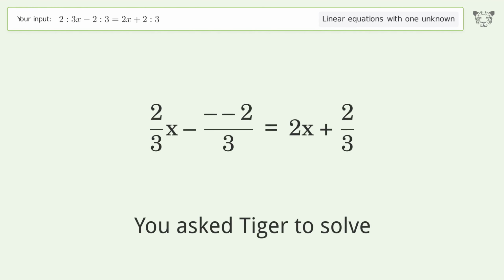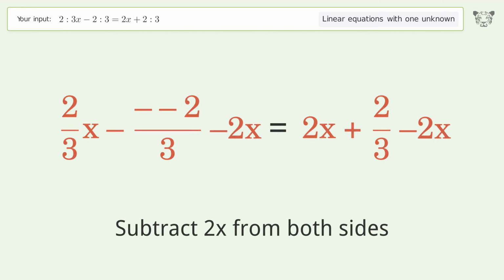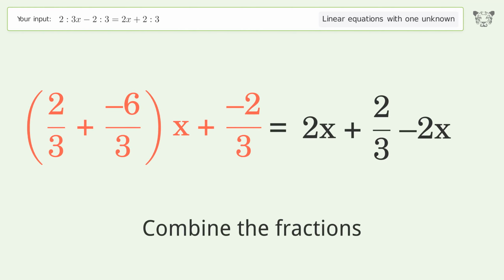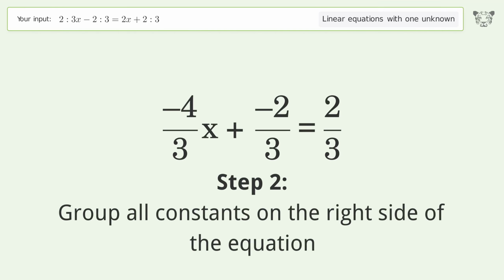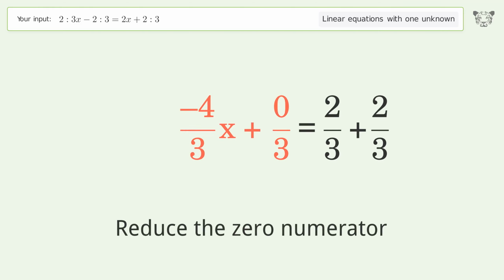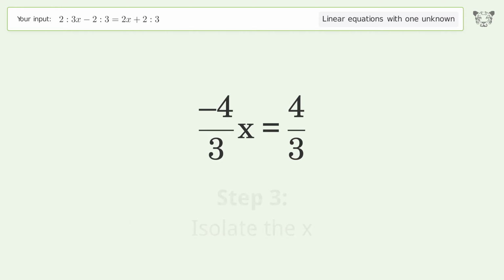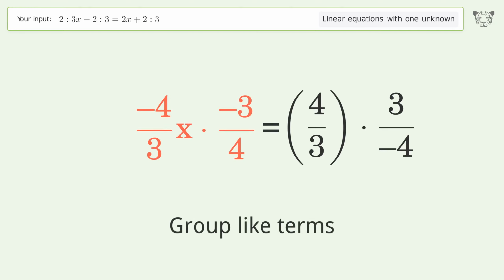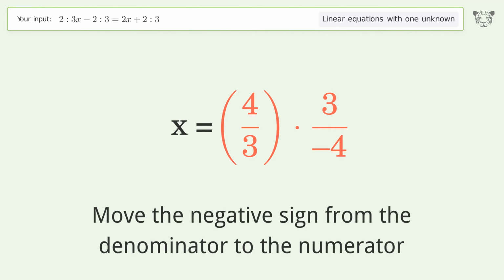Solve 2:3x-2:3=2x+2:3: Linear Equation Video Solution | Tiger Algebra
Struggling with 2:3x-2:3=2x+2:3? Watch our step-by-step video on Tiger Algebra to master this linear equation effortlessly. Also check out for more tips and tricks for dealing with linear equations with one unknown